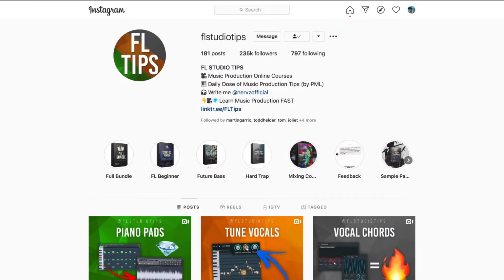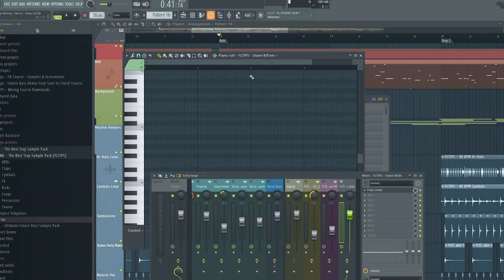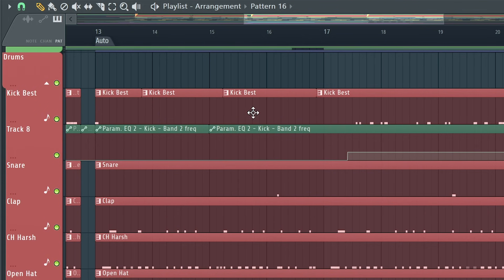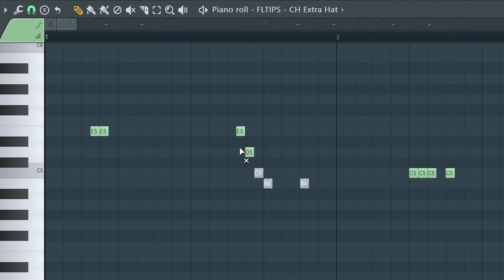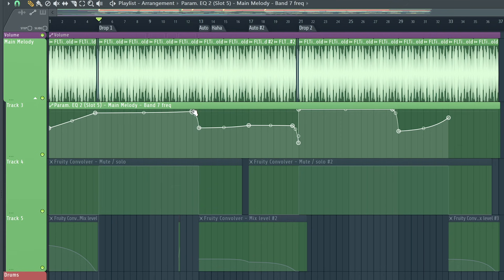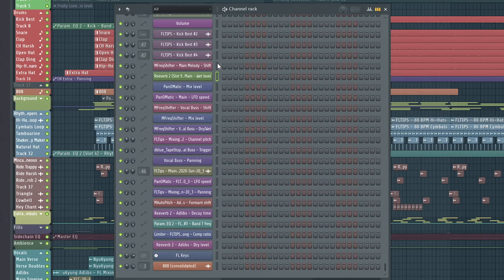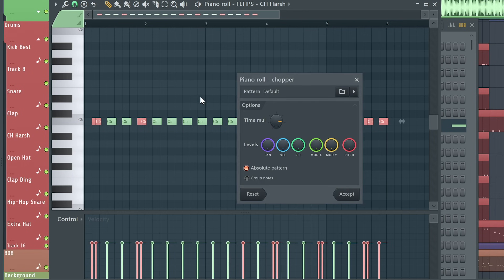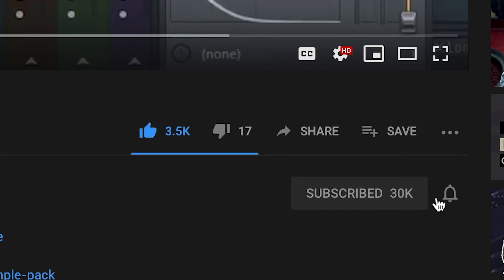30+ FL Studio Shortcuts that will make FL list you as Power User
In this video, we’re revealing 30+ FL Studio shortcuts to speed up your workflow!

🎓 *Enroll In Our Premium Full-Length Courses*

📁 *All Samples, Presets, MIDIs & Templates*

💎 *Join Mix Elite Full Academy*
 & many more..

💬 *Follow Us For Daily Music Production Tutorials*

📌 *What You'll Learn In This Video*
Today I will show you over 30 shortcuts in FL Studio that will make you PRO in FL Studio.

There are so many of them! What are the shortcuts I missed in today's video? Let me know down in the comments!

Happy producing!
Happy producing!
Get more at MixElite.com (formerly FLTips.com - FL Studio Tips)

This channel is NOT endorsed by Image-Line Software in any way. FL Studio & FL Studio Logo is a trademark of Image-Line Software.